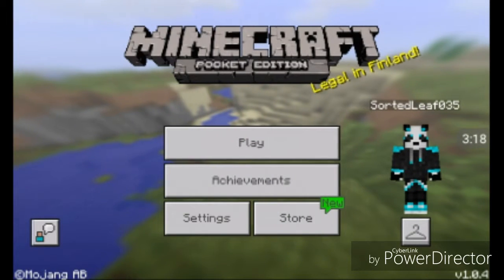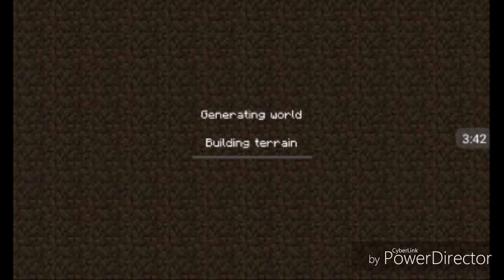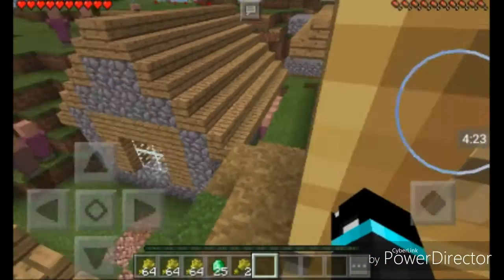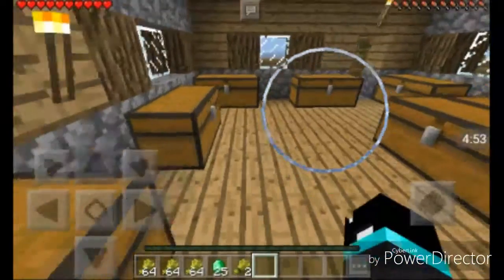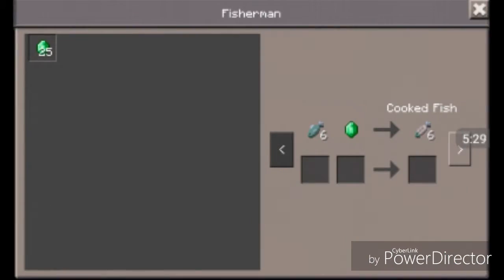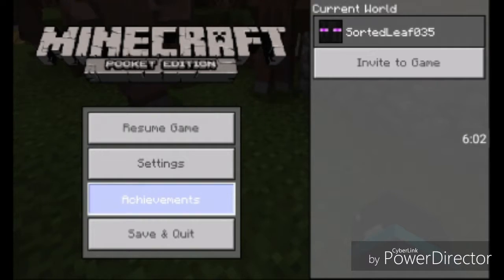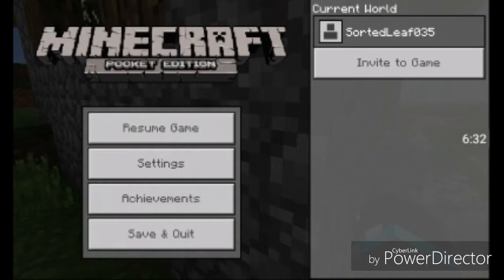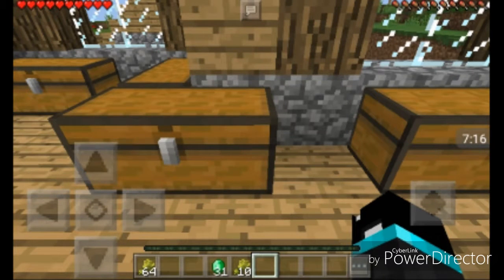MCPE solo survival #2 Achievement:The Haggler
It's a sneek peek of the new looking village while I get the new achievement  in minecraft pe 1.0.4 "The Haggler"